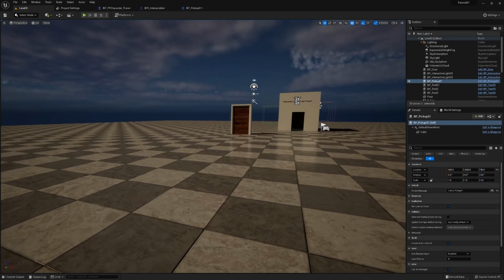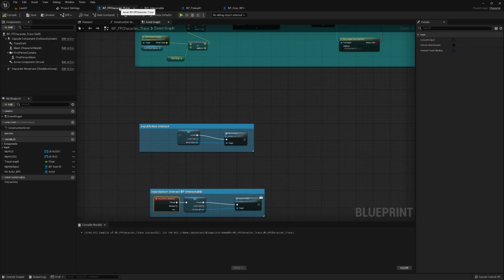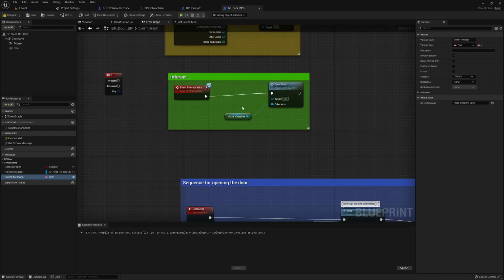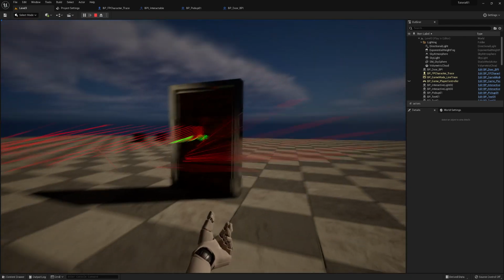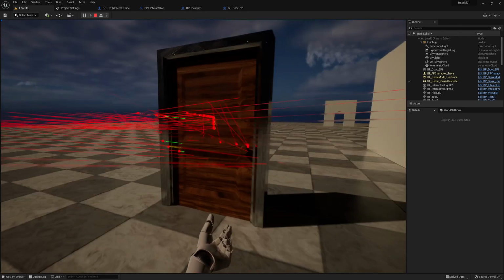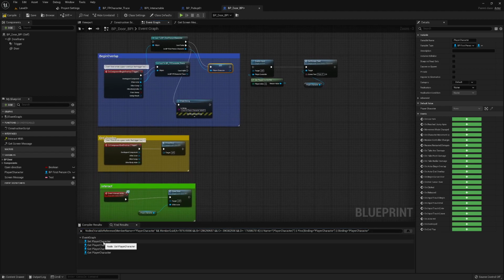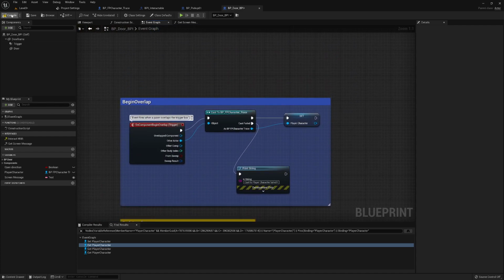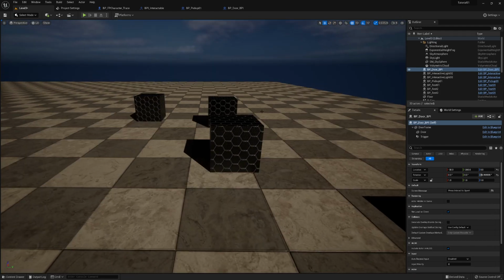UE5 Intro to Blueprints 04.08